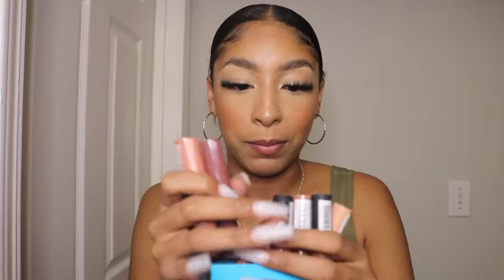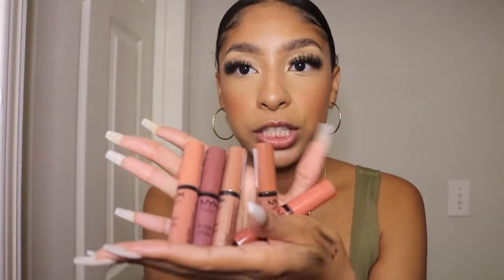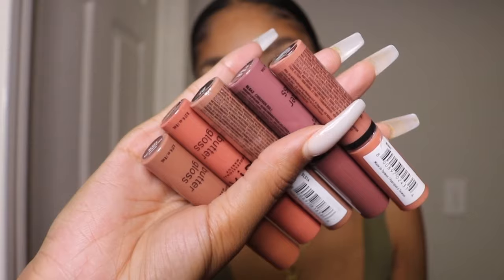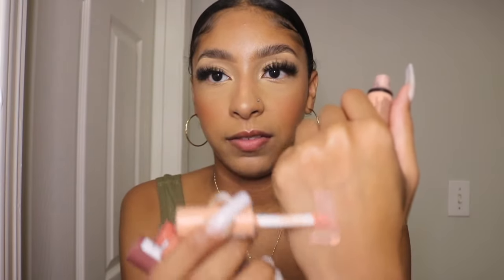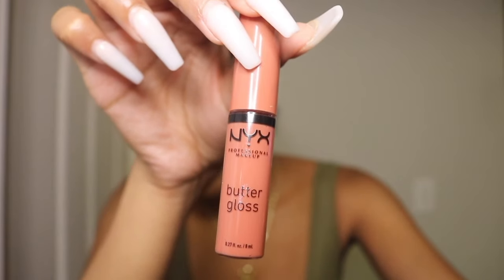MY GO TO NUDE LIP GLOSSES 🦋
Hey Butterflies 🦋since you guys enjoyed my nude lip combos vid so much, here's a lip gloss version!

Products Used ♡
ALL NYX BUTTER GLOSSES:
- "Madeleine"
- "Cinnamon Roll"
- "Bit of Honey"
- "Butterscotch"
-"Sugar High"